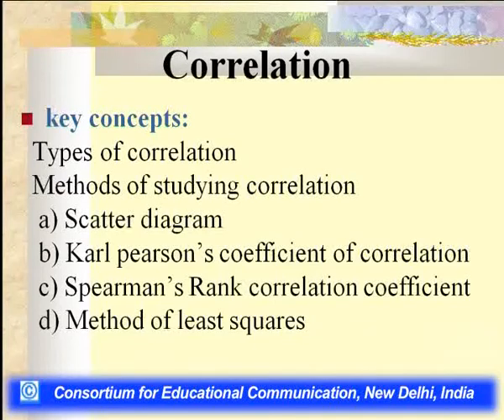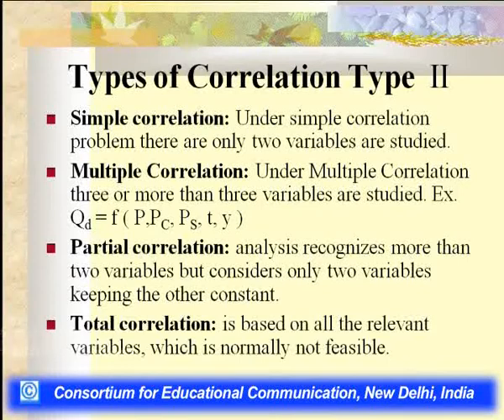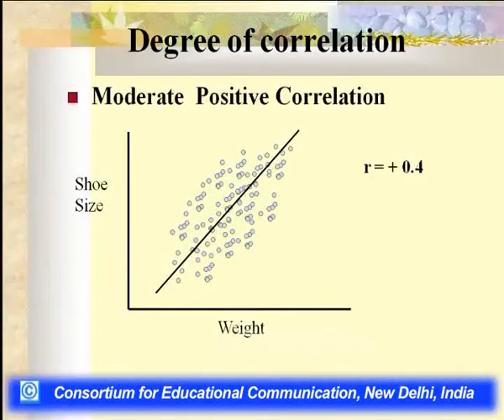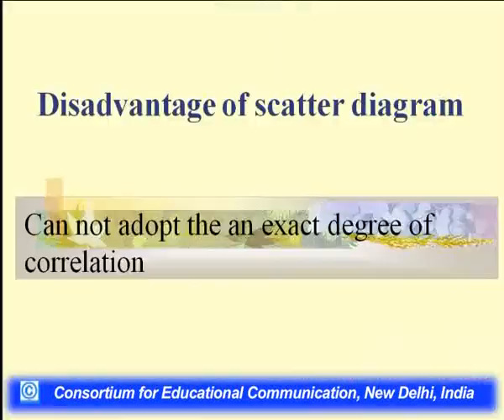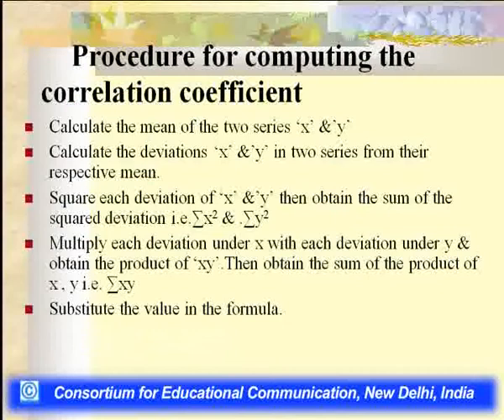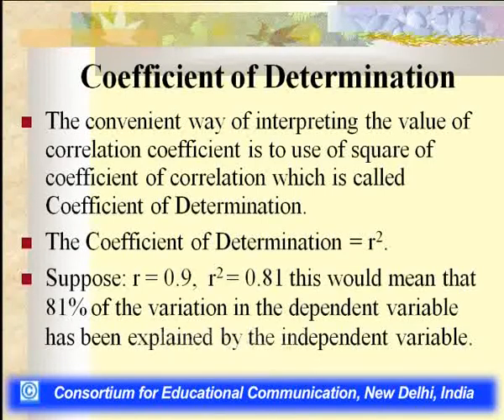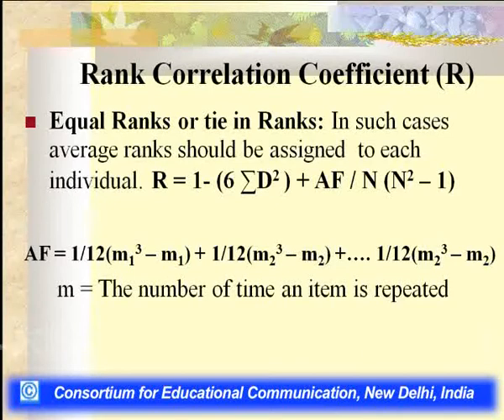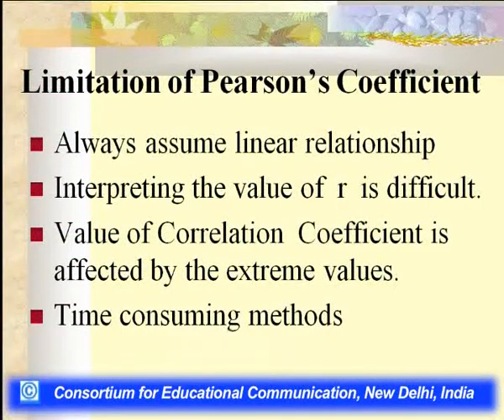Correlation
This Lecture talks about Correlation